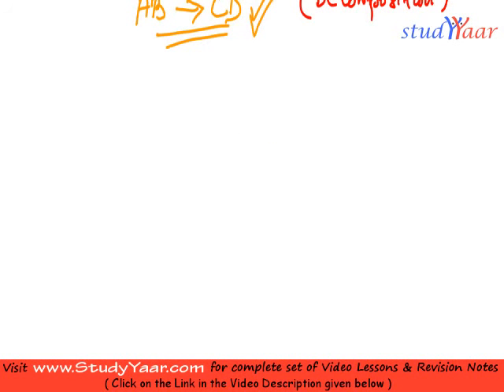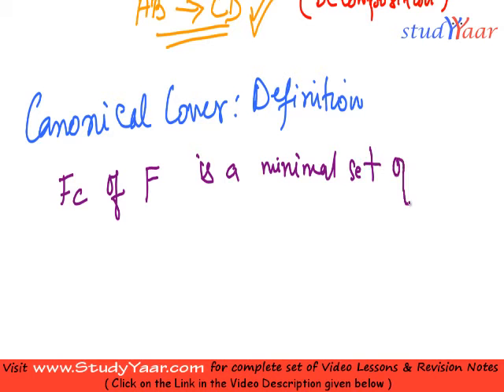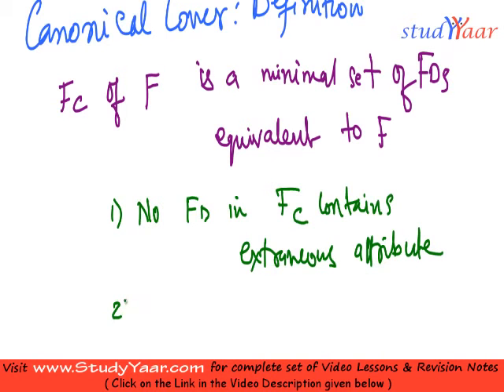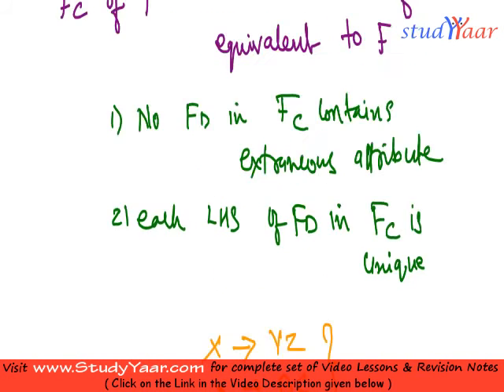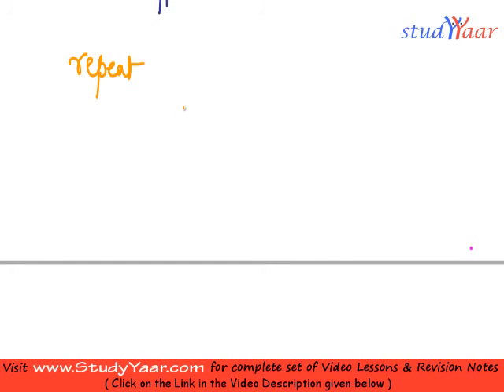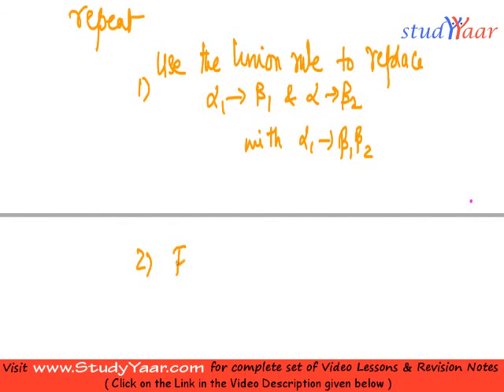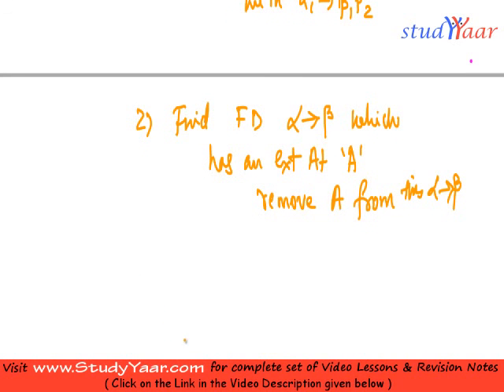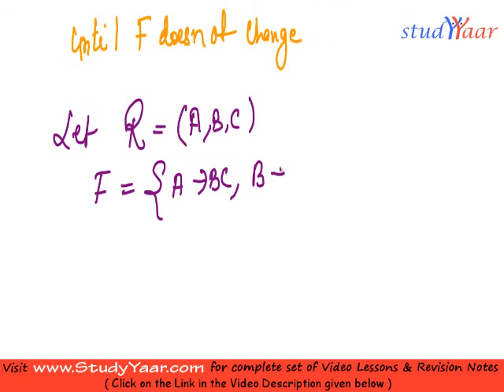Canonical Cover, Decomposition, Lossless Join Decomposition and Dependency Preservation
Canonical Cover: Definition, Canonical Cover: Algorithm, Decomposition, Lossless Join Decomposition, Dependency Presevation Property, Dependency Preservation: Algorithm